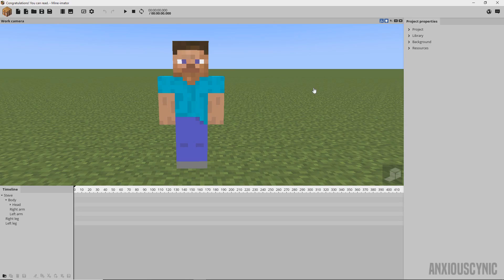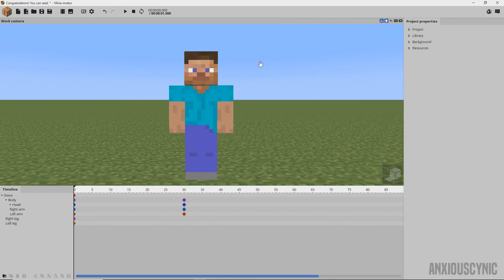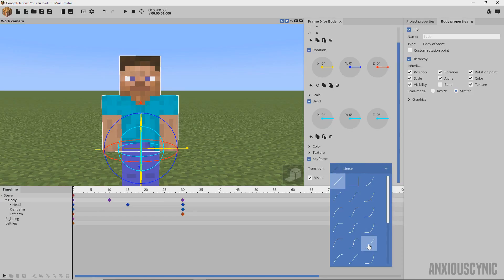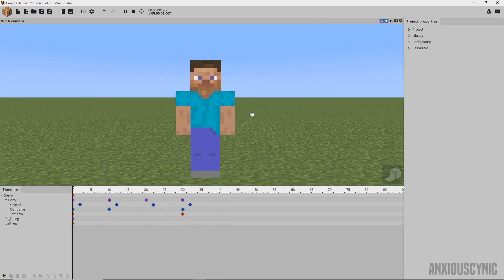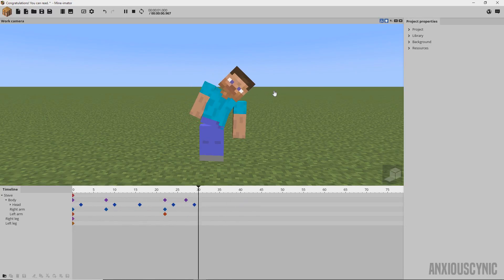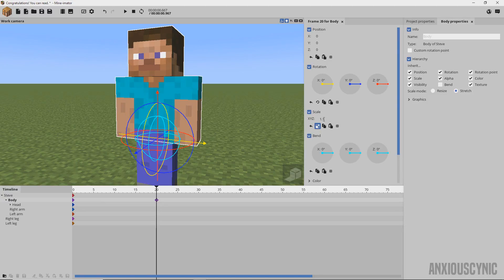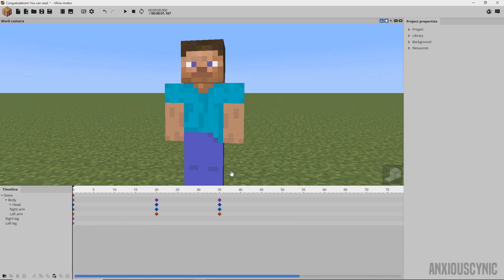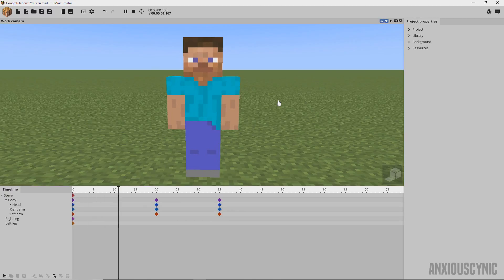Natural Movement and Breathing! - Mine-imator Tutorial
A simple, easy way to animate natural body movements and breathing in Mine-imator!

Donating $1 per month can help me to keep making these videos!